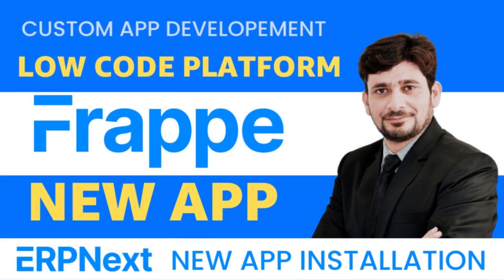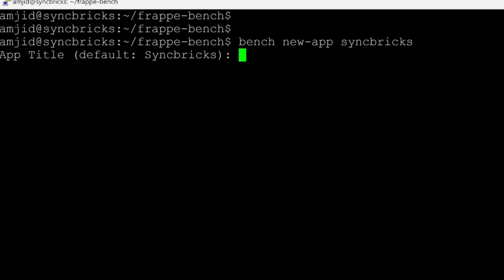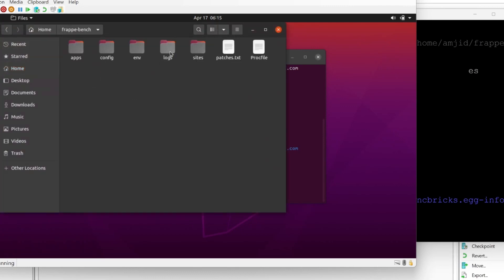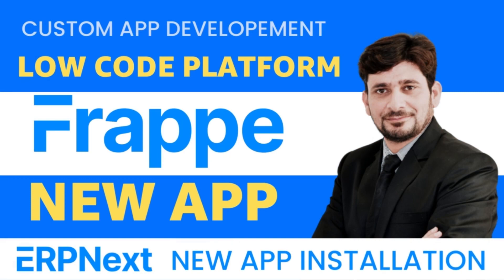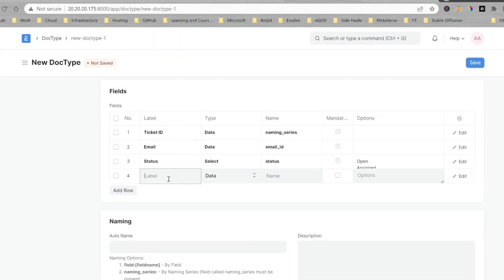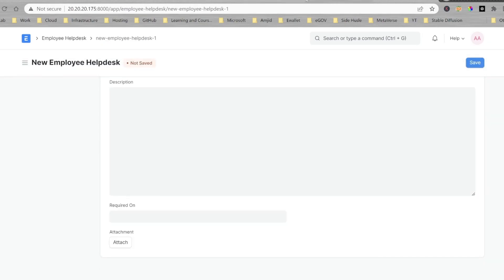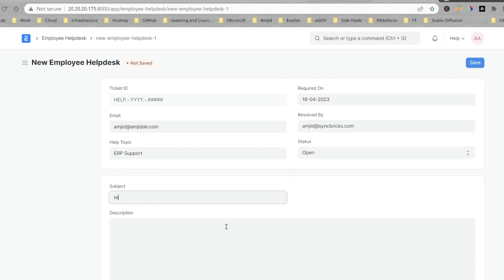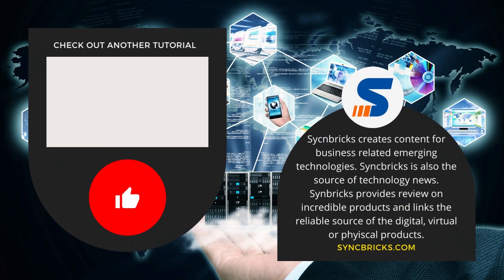How to Install and Customize Frappe & ERPNext New App: A Beginner's Guide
In this video, we will walk you through the process of installing and customizing a new app in Frappe and ERPNext. We'll cover the basics of creating a custom app, including setting up a new doctype and adding custom fields. Whether you're new to Frappe and ERPNext or an experienced user, this video will give you the knowledge you need to start building your own custom apps.